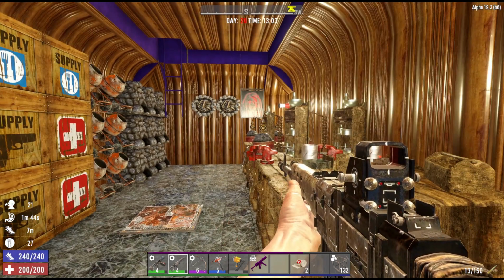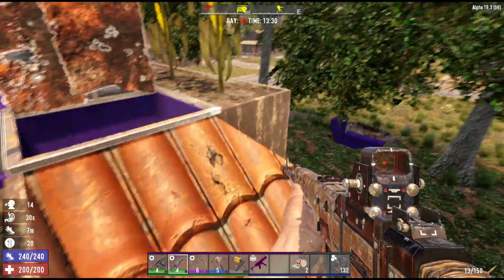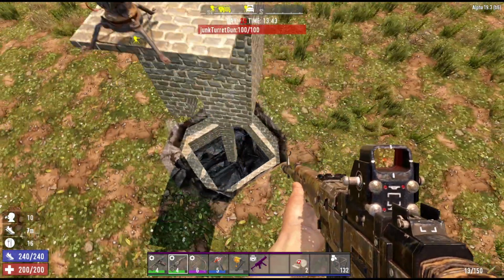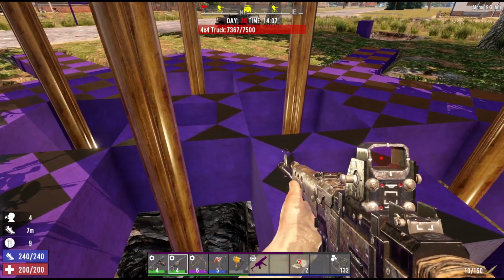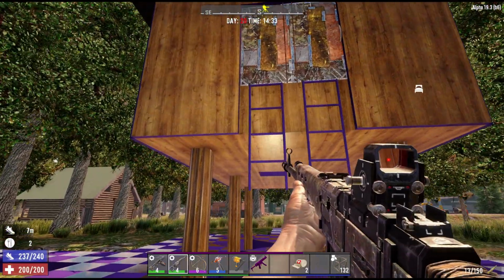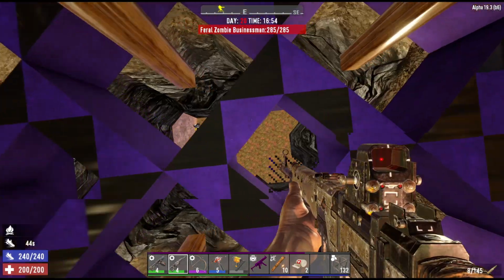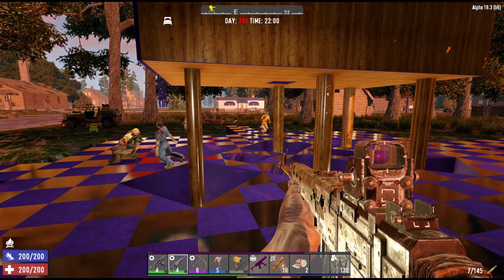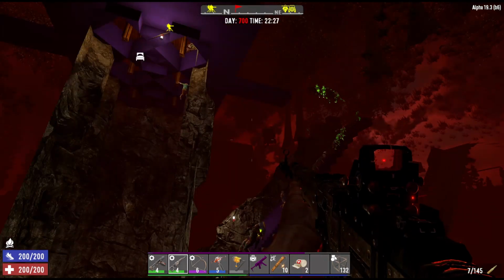Floating zombie proof home base for Alpha 19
Want to keep your stuff safe here you go!